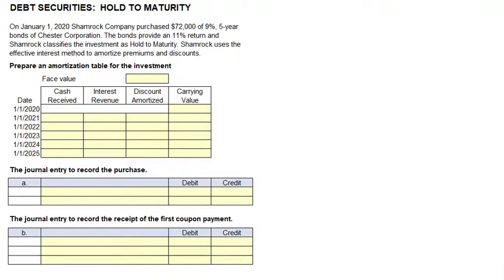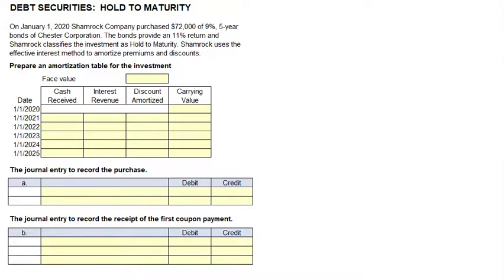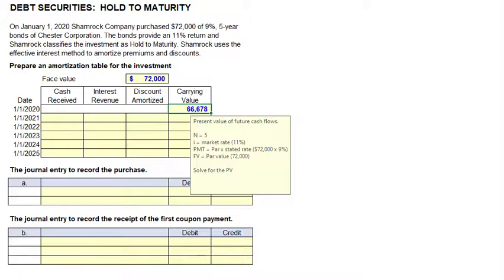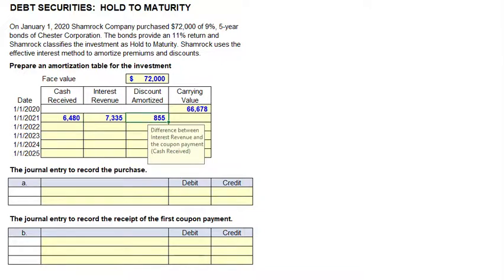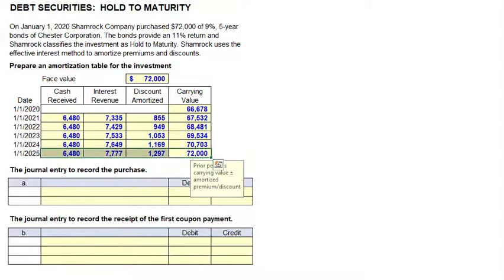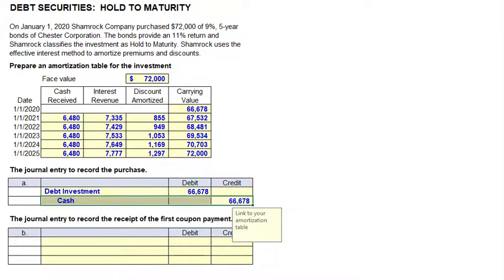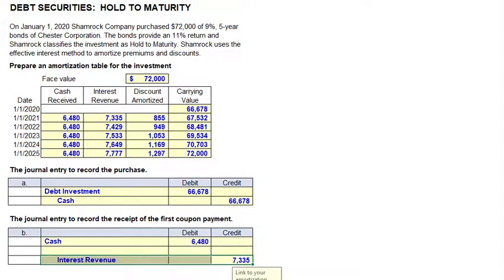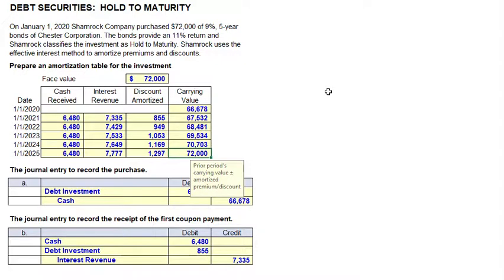ACCT362 - Hold to Maturity Debt Securities